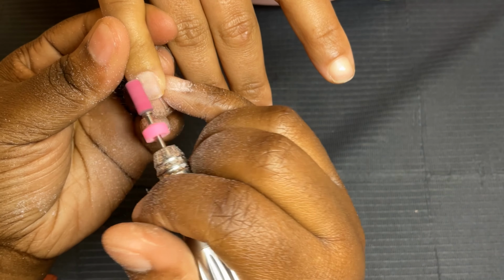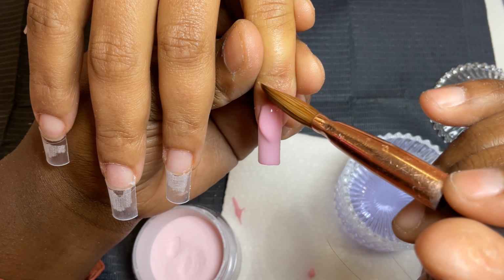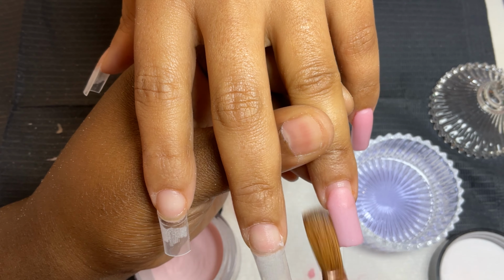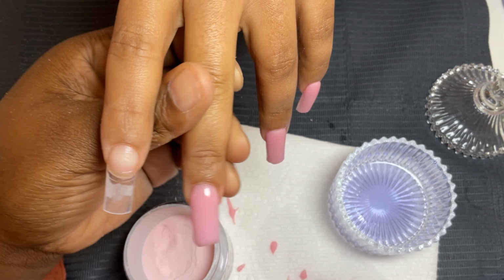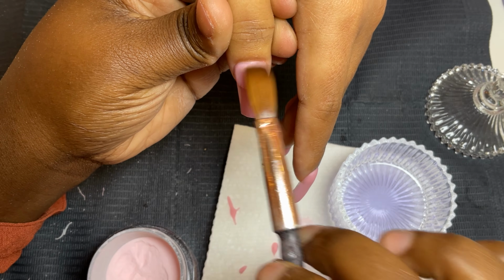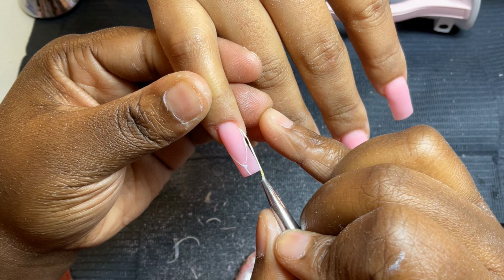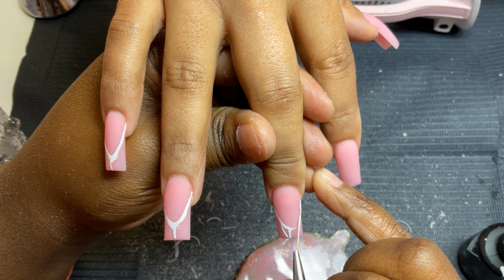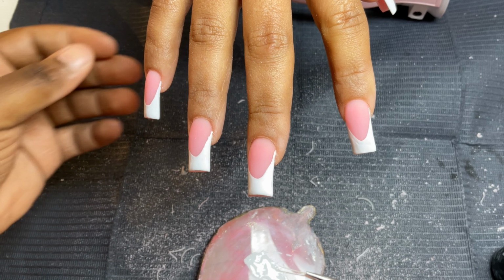Perfect White French Tip Nails 🤍✨| Watch Me Work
AMAZON STOREFRONT

Xoxo - Kassyklassynailz